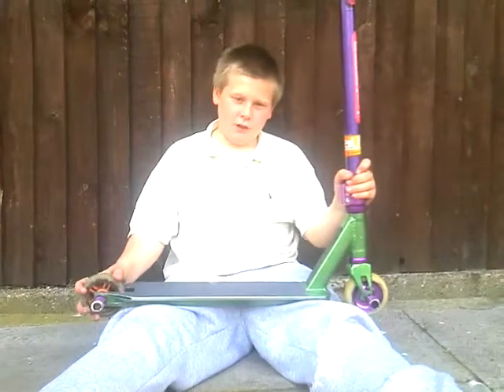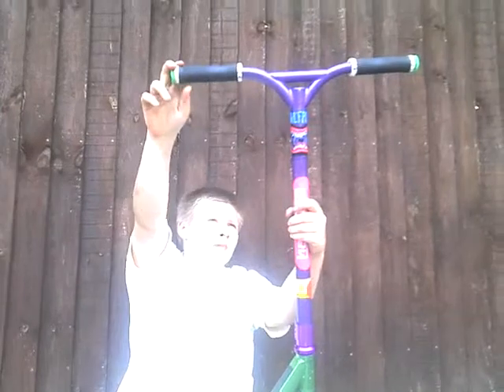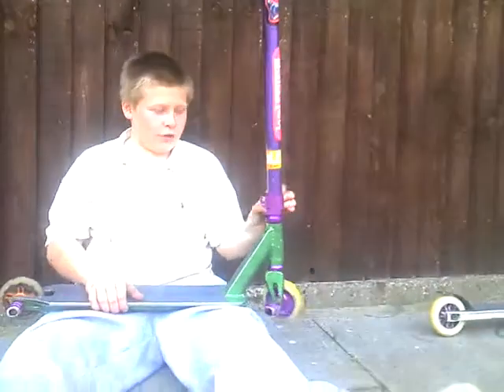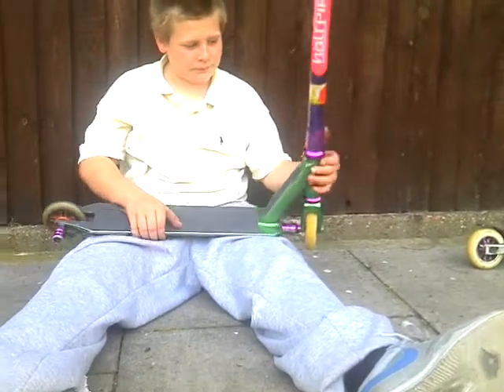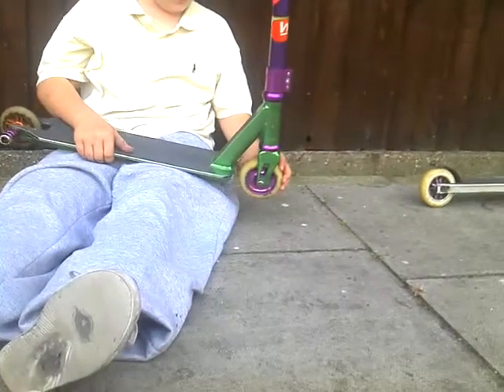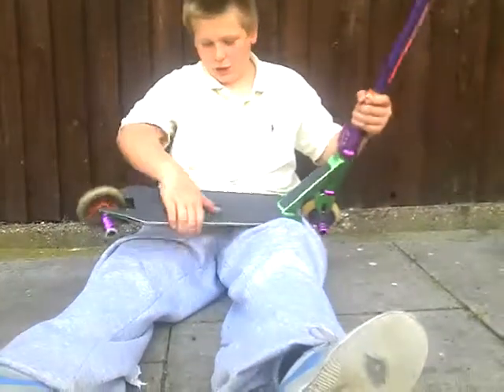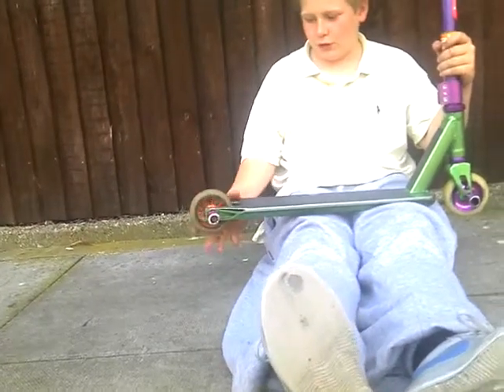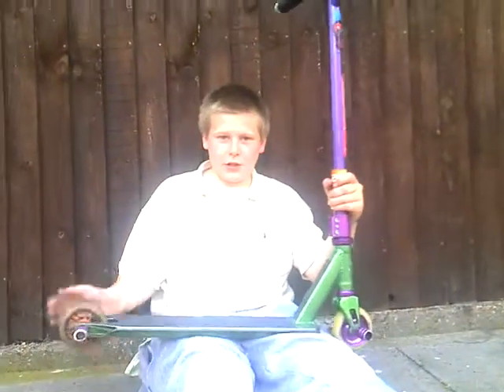Scoot London | Leo Mallon Scooter check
leo mallon 13 scoot london summer 2012 scooter check